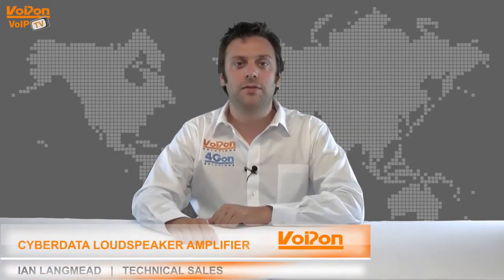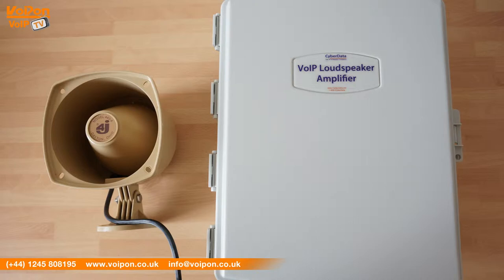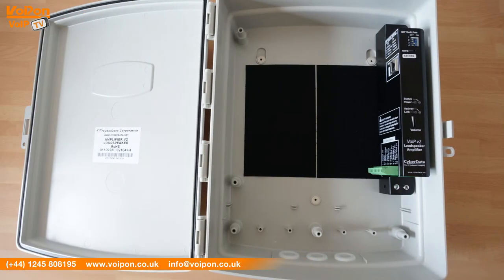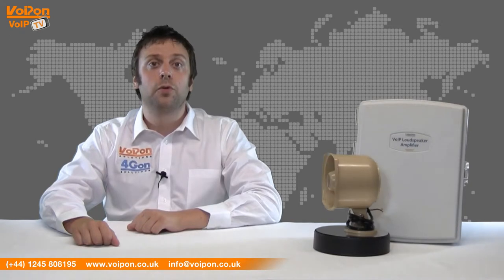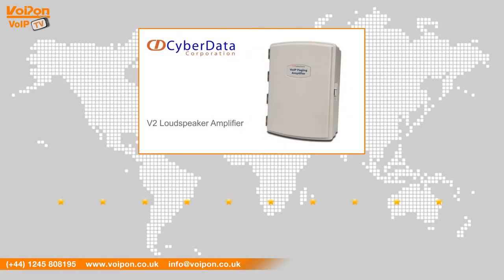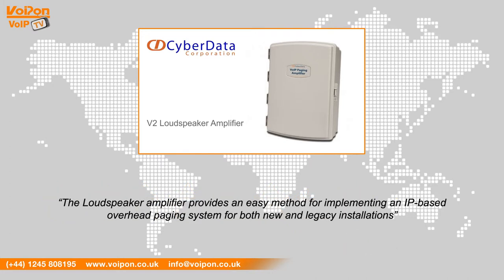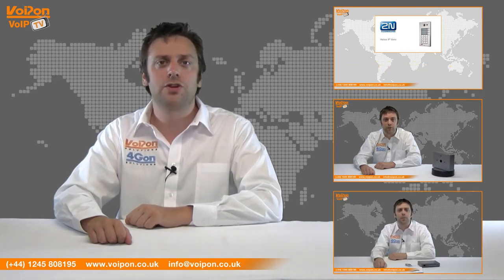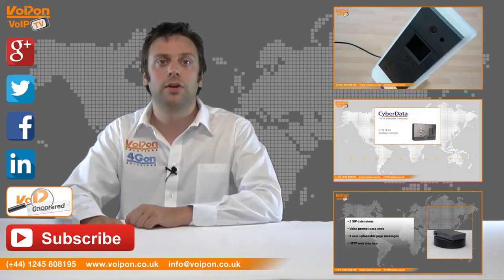CyberData Loudspeaker Amplifier Review / Unboxing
Ian Langmead, part of the Technical Sales Team at VoIPon Soilutions, takes a look at the CyberData Loudspeaker Amplifier.

The CyberData V2 VoIP Loudspeaker Amplifiers provide an easy method for implementing an IP-based overhead paging system for both new and legacy installations.